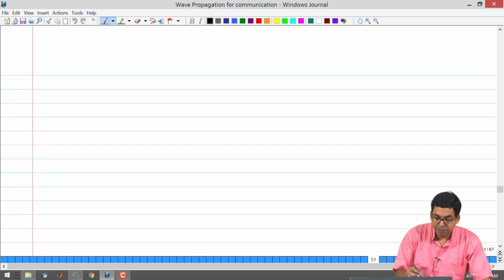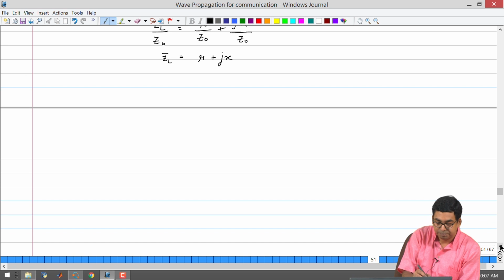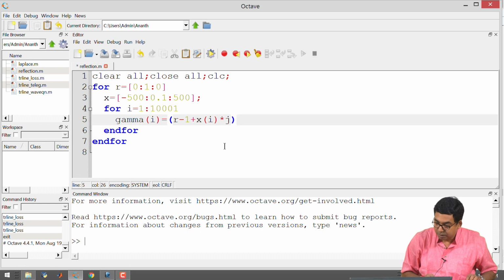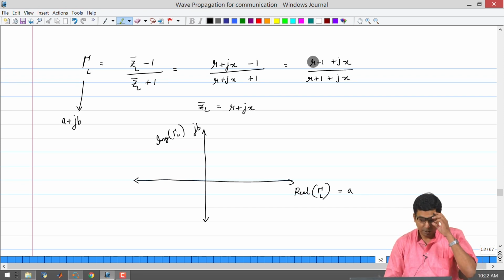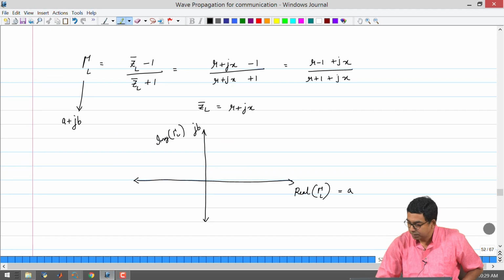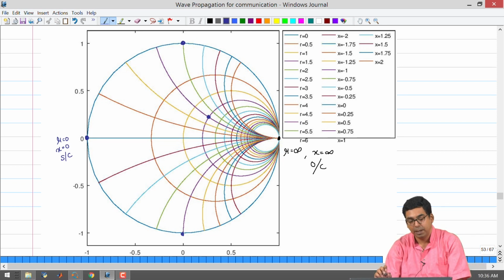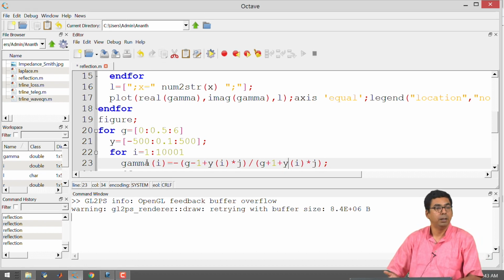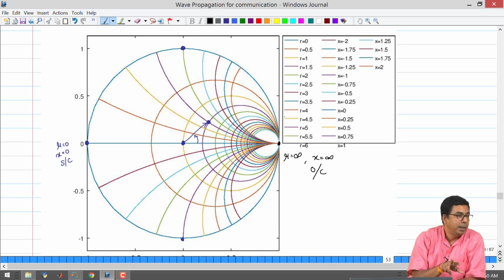Graphical representation of reflection coefficient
Reflection coefficient, smith chart